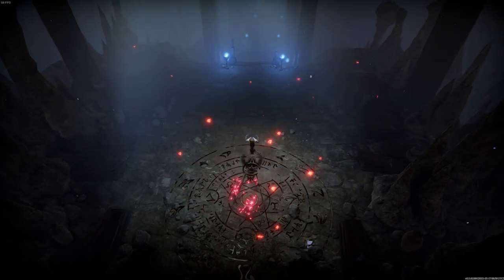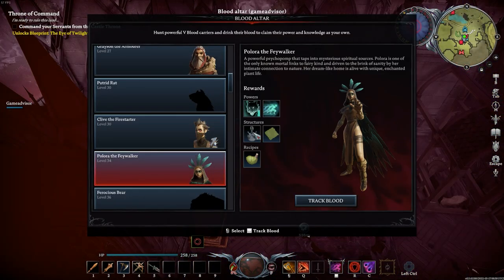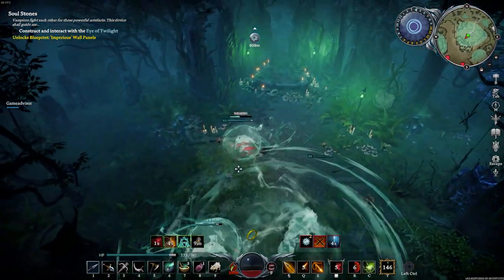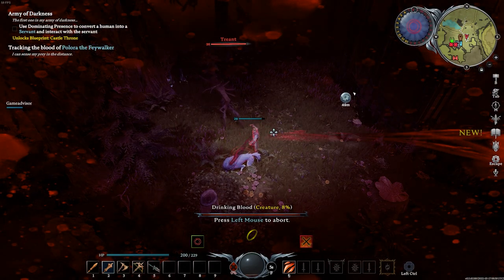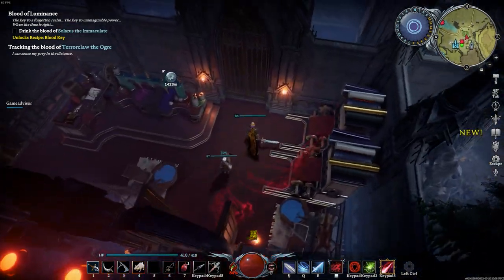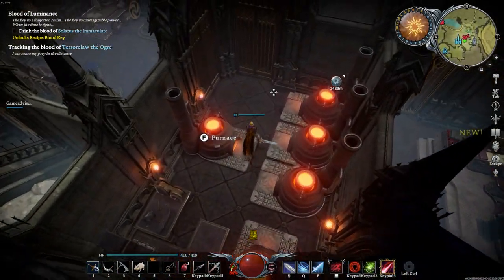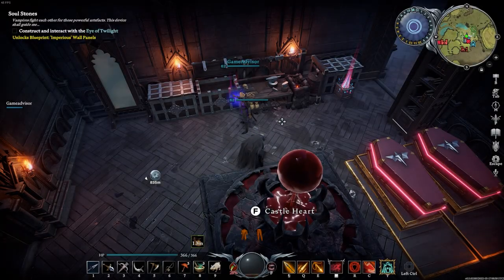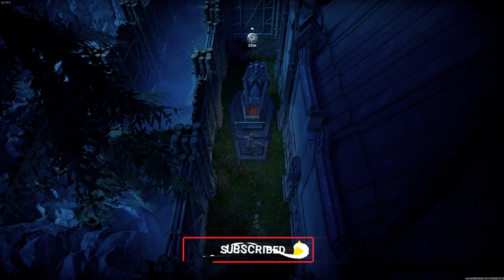Should You Buy V Rising? Is V Rising Worth the Cost?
In this video, we will help you determine whether the game V Rising is worth the $20, alongside our own opinions and reviews for the game!

0:00 - Intro
0:24 - What is V Rising?
1:30 - V Rising Progression
2:12 - V Rising Bosses
2:41 - V Rising Spells and Abilities
3:30 - V Rising PVE vs PVP Servers
4:24 - V Rising Blood System
5:02 - V Rising Sunlight Mechanic
5:23 - V Rising Base Building
6:06 - V Rising Pros
7:24 - V Rising Cons
8:20 - Is V Rising Worth It?
8:46 - V Rising Final Thoughts
10:01 - Outro

🎵 Music 🎵
Snake City - I Can't Deny
Tape Machines - Wide Eyes
Hallman - All of This
Swif7 - No Games
oomiee - Smores